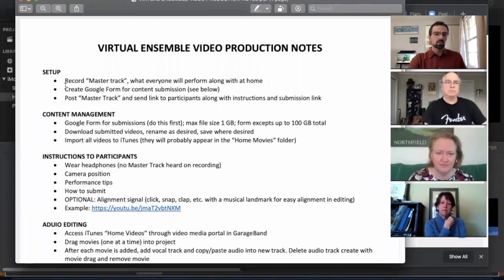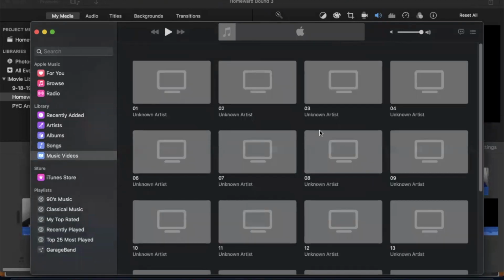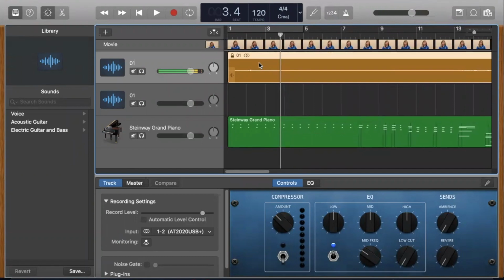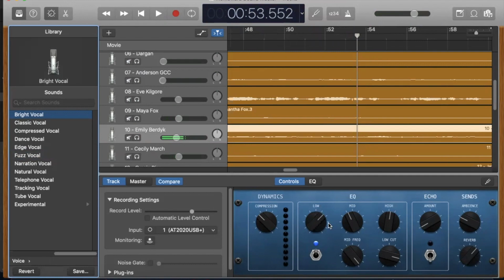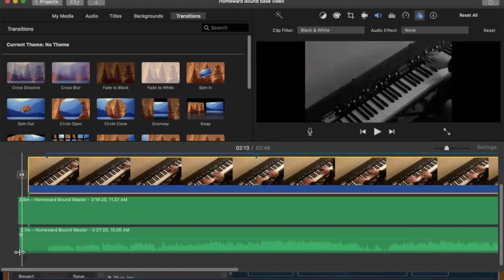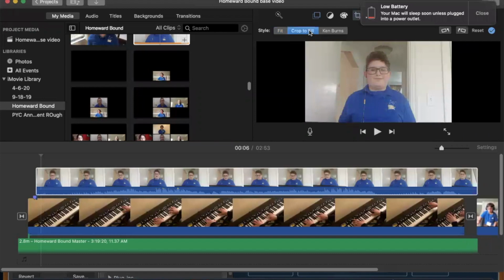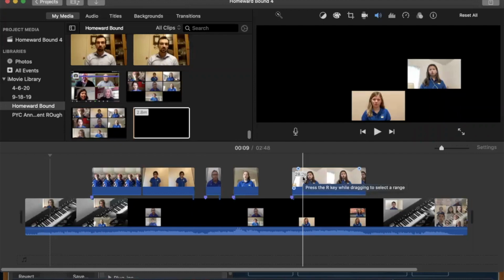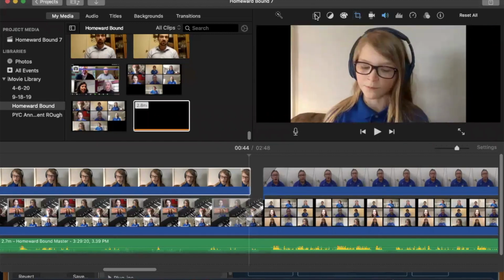How to create a VirtualChoir video on Mac